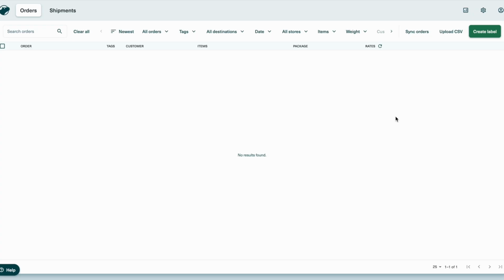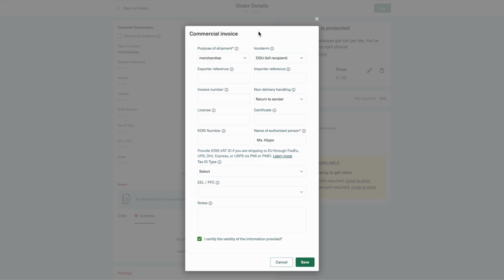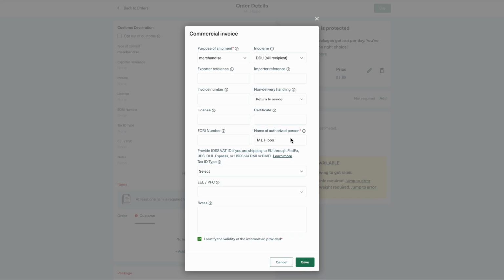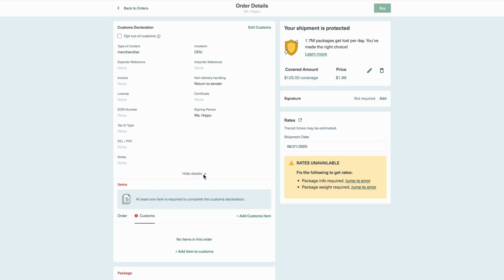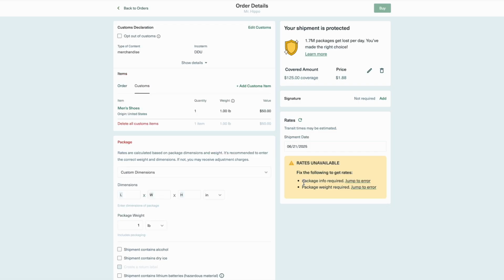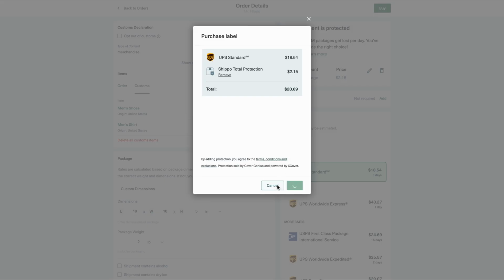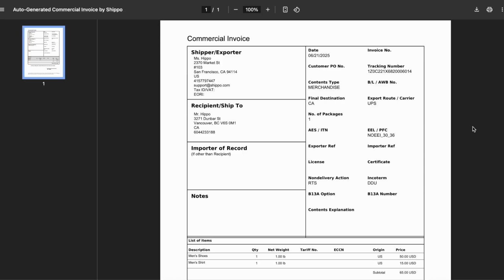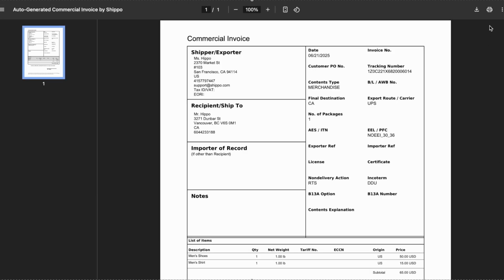How to ship internationally within Shippo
Learn how to ship internationally within Shippo.

If you’re running an e-commerce business, Shippo makes shipping fast, affordable, and effortless! 🎉

✅ Save up to 90% on shipping labels
✅ Manage all your orders in one place
✅ Automate tracking, returns, and bulk label printing
✅ Streamline fulfillment so you can focus on growing your biz 🚀

Join 300K+ businesses using Shippo to ship smarter and scale faster!

👉 Sign up for FREE today and start shipping like a pro